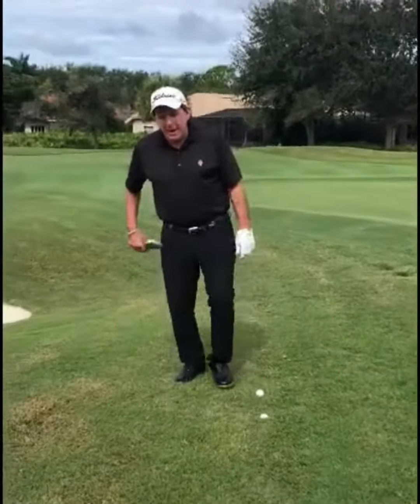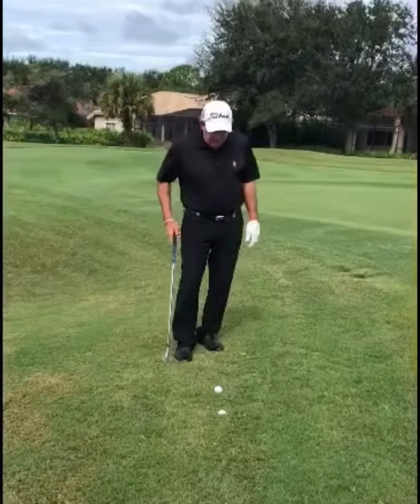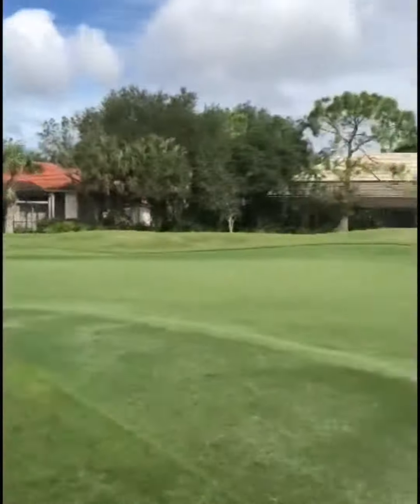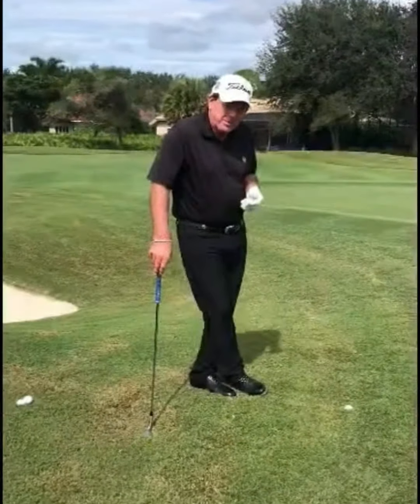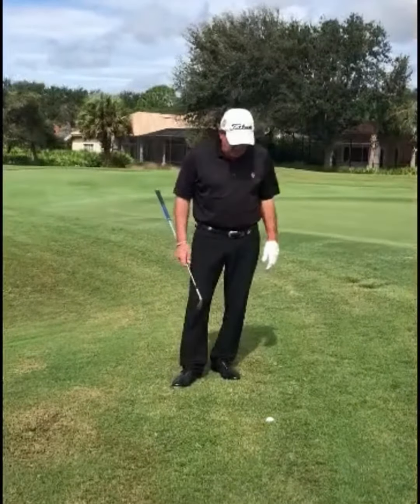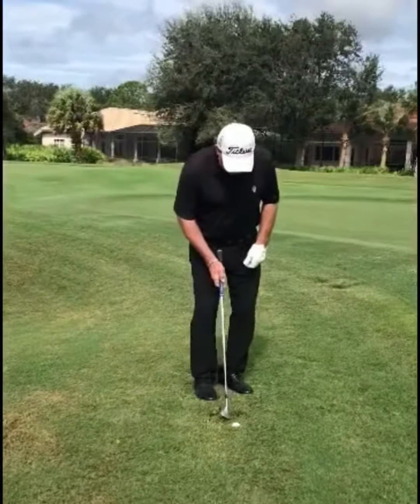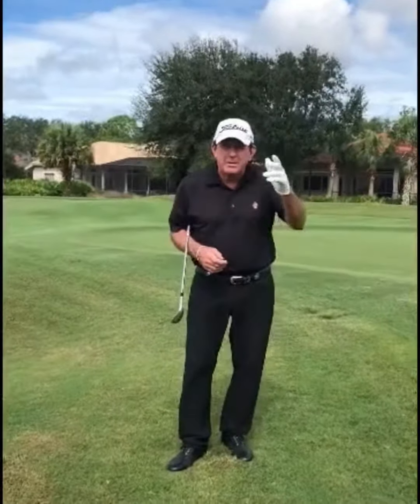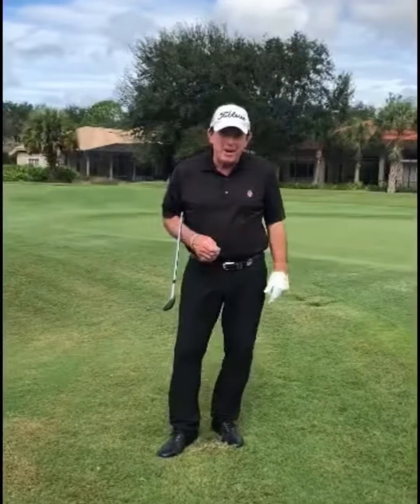Dave McQuade's Pro Pointers - Different Lies - Black Diamond Ranch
Black Diamond Ranch Director of Golf, Dave McQuade, explains what options you have around the green with different lies.